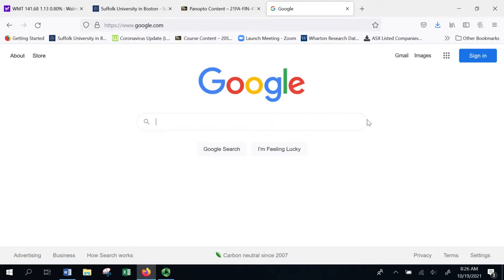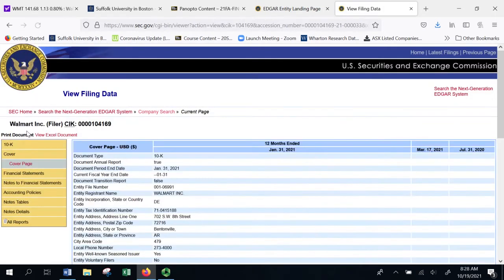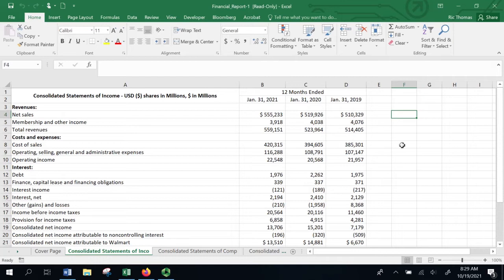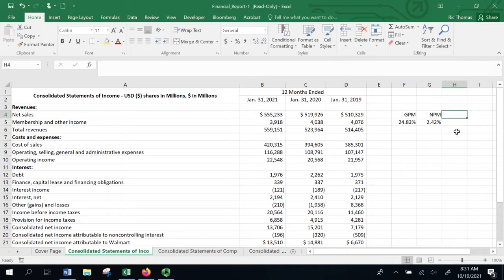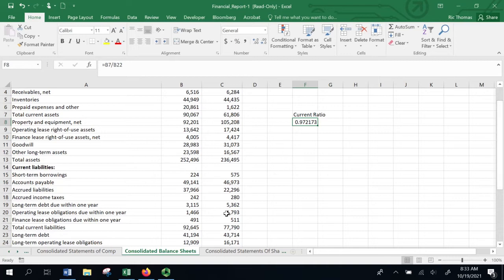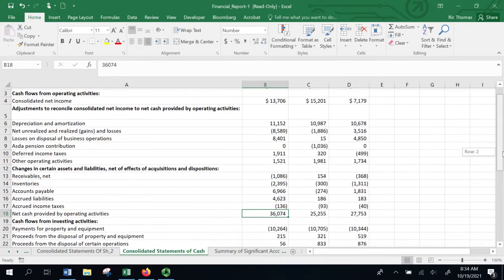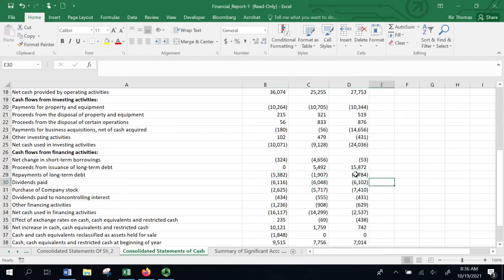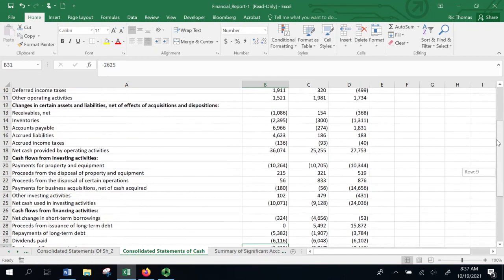How to Download Company Financial Statements For Free!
This short video shows you how to download any company's financial statements into Excel for free, using the SEC Edgar Database.